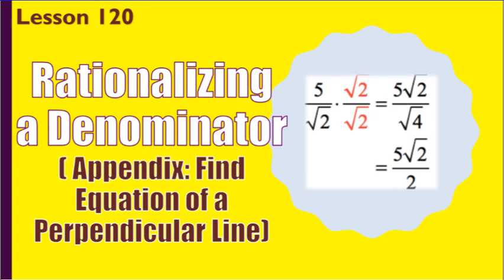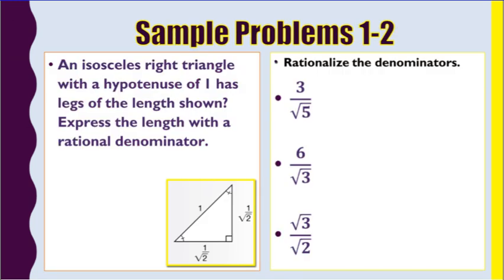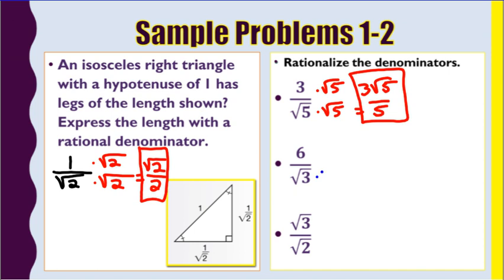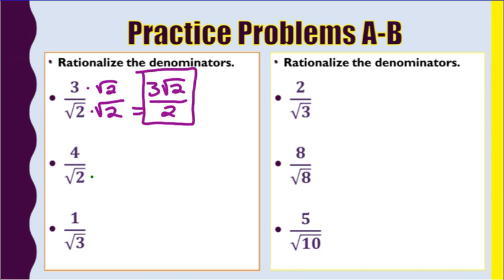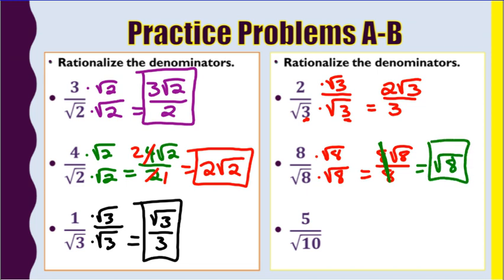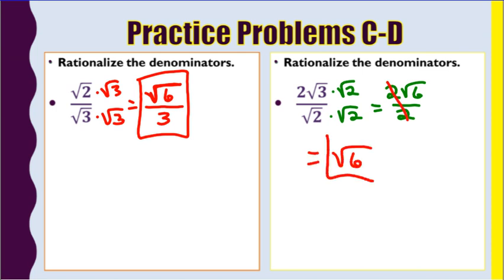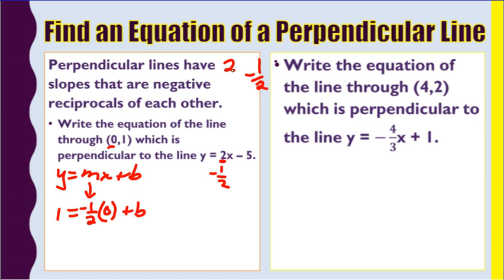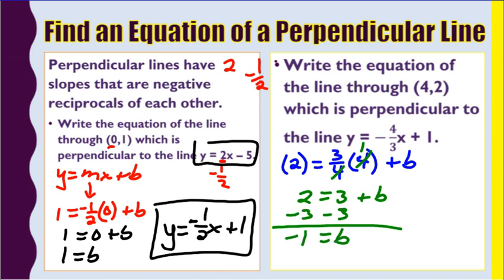Lesson 120 Rationalizing a Denominator